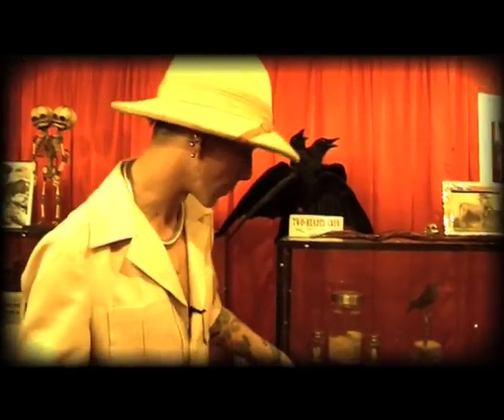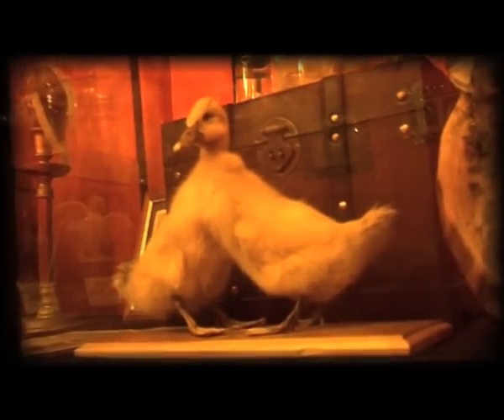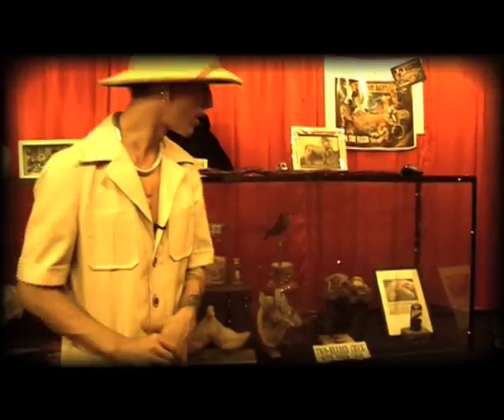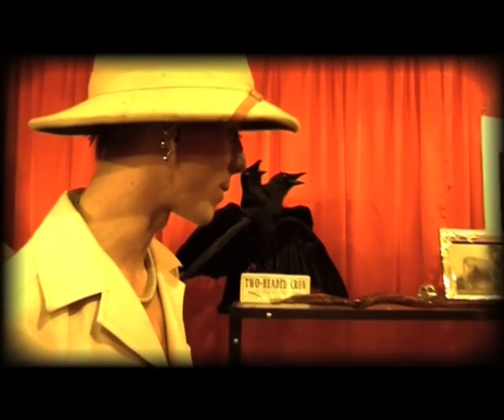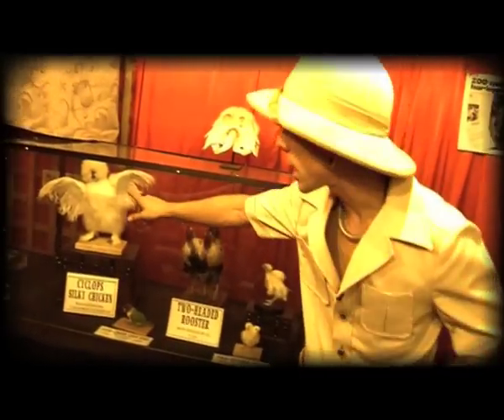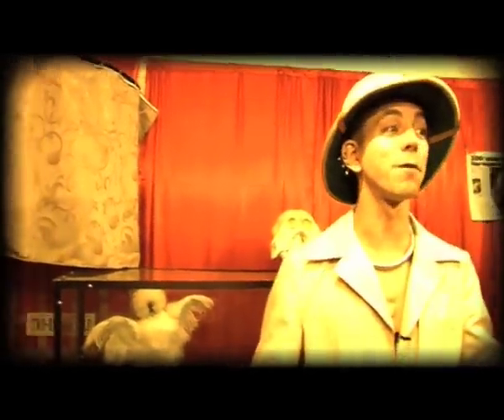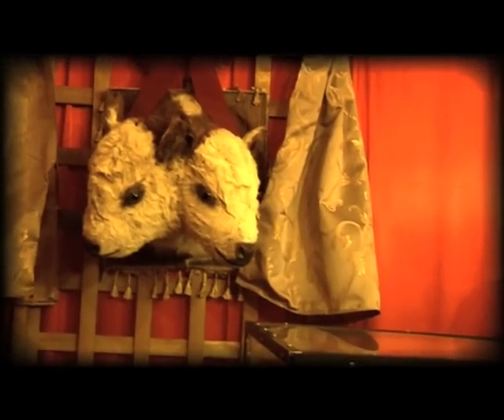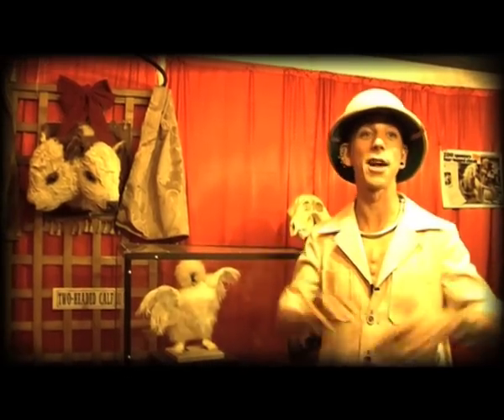The Mutant Barnyard: The Space Cowboy's curious collection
The Mutant Barnyard:

The Space Cowboy, sideshow extraordinaire and freakshow historian, has collected the odd and the unusual from over 40 countries, and now for the first time his magnificently grandiloquent mutations of anatomy will be displayed to the public.
In this exotic Menagerie of mysterious marvels you will see a genuine two-headed calf, a turkey with four legs, authentic Siamese twins, A cyclops silky born with no brain, and other truly bizarre examples from nature.
You will be talking about this educational and eye-popping carnival of wonders for years to come.
Indulge your curiosity and come face to face with the beautiful, the grotesque and the unimaginable.